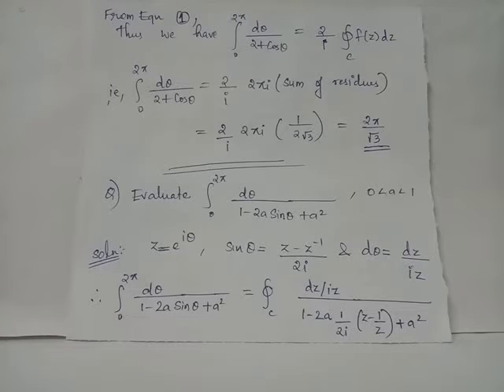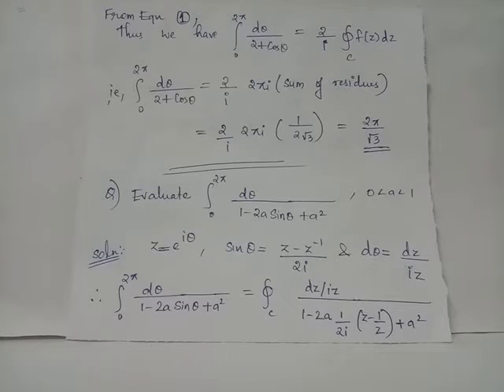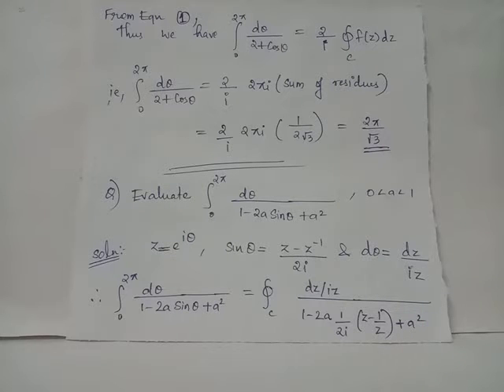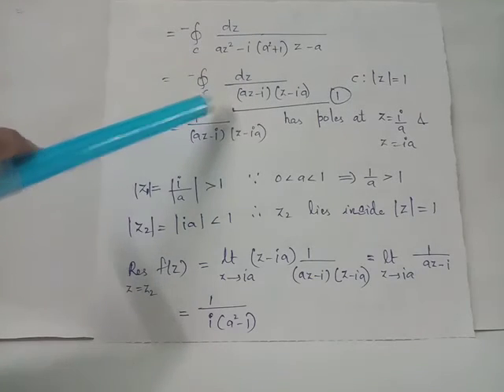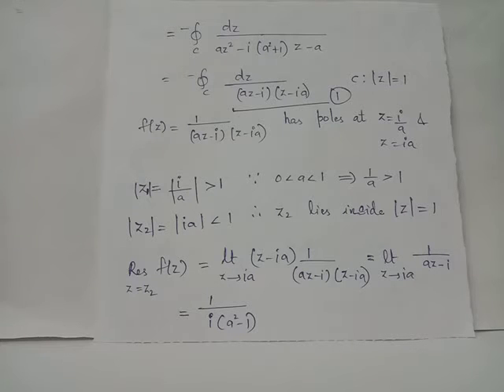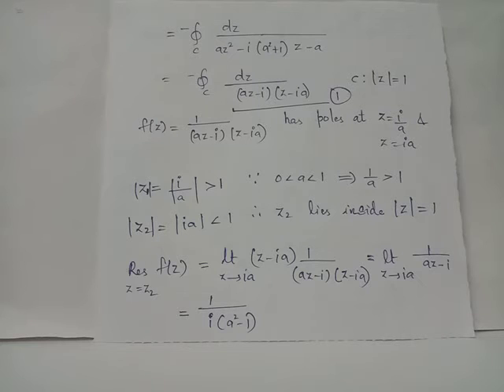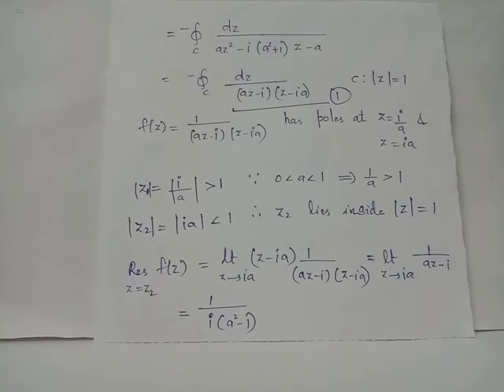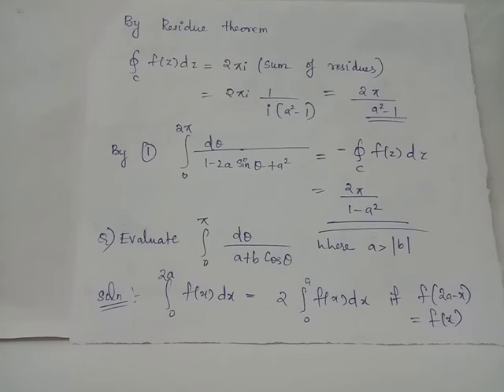evaluation of definite integrals : problem 2